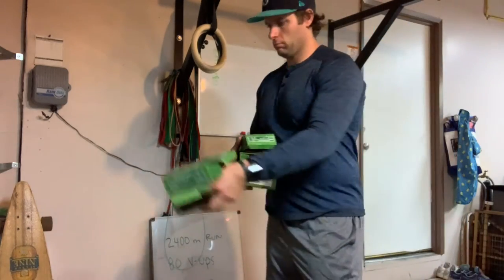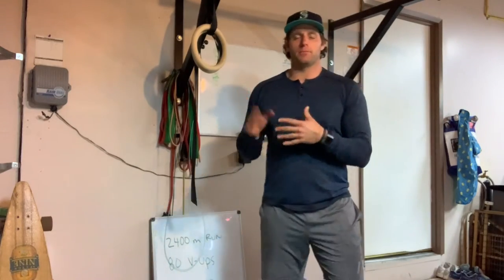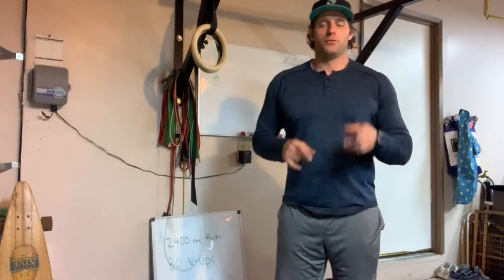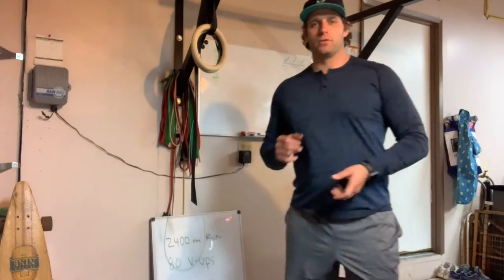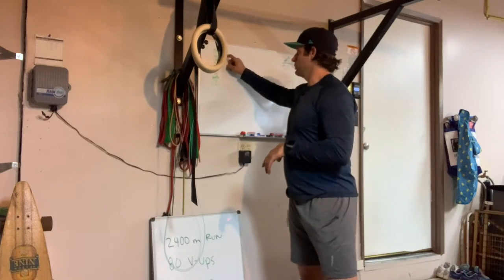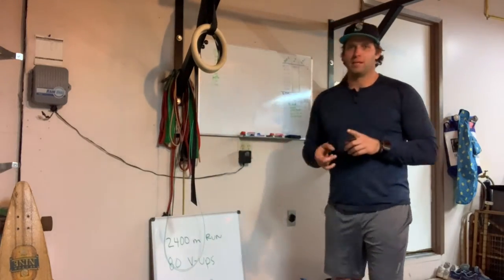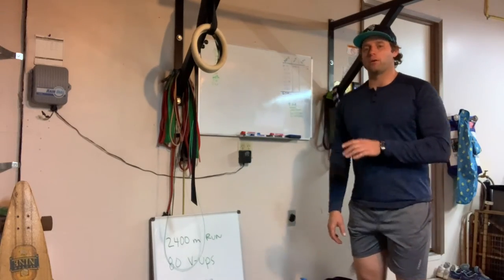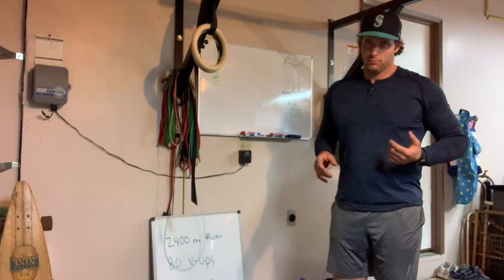"Flirty Thrity" CFO Training Brief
Workout Brief for 3 December

"Flirty Thirty"
For Time:
30 Step-Ups
30 Double Dumbbell Bent-Over Rows
30 Kettlebell Swings
30 Lunges
30 Tuck-Ups
30 Double Dumbbell Push Presses
30 Supermen (Superwomen)
30 Goblet Thrusters
30 Push-Ups
30 Reverse Burpees

* 20 Minute Time Cap

Performance Care Segment
4 Rounds:
10 Alternating Groiners + Rotation
5 Meter Lateral Plank Each Direction
10 Low to High Band Ax Chops Each Direction
10 Hip Rockbacks